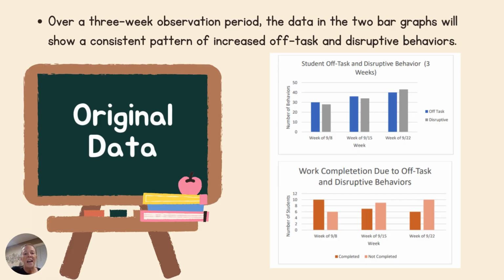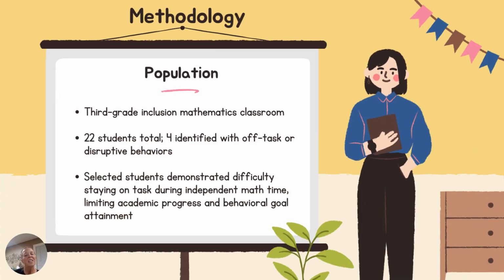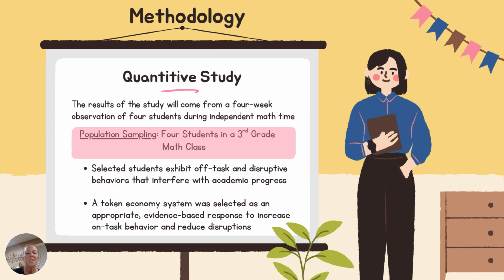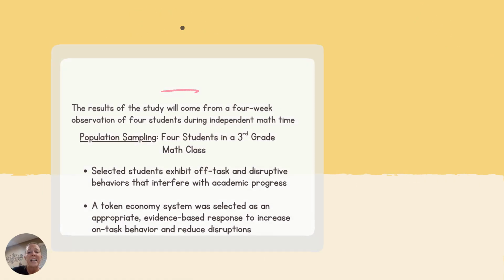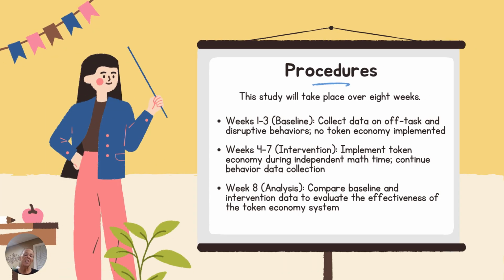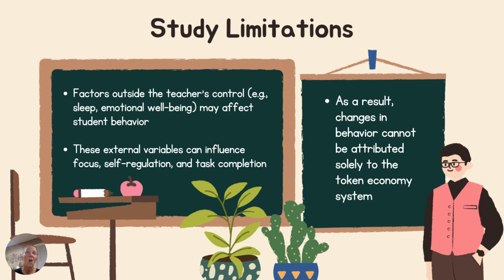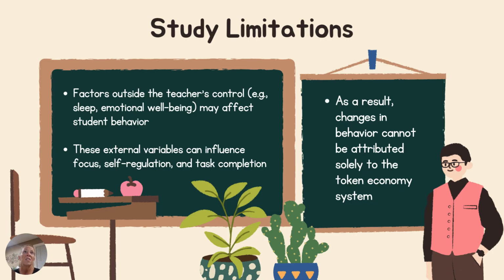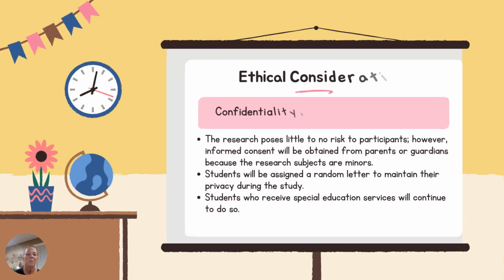Recording of Brownlee Signature Project Part 2